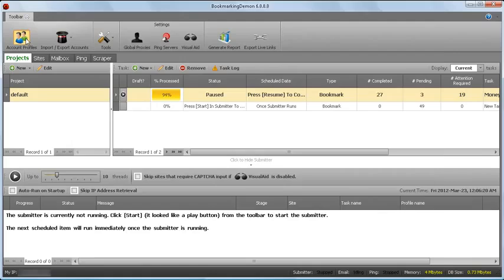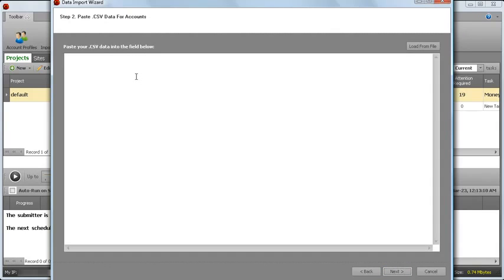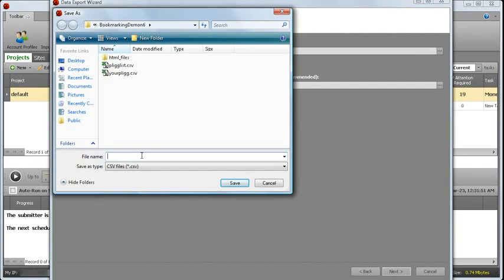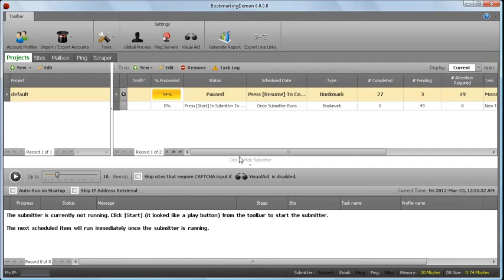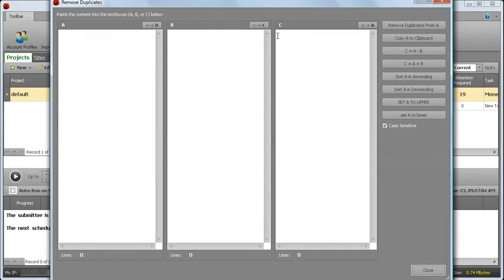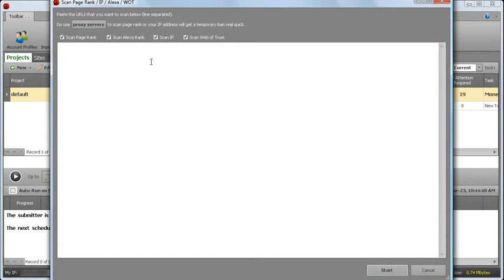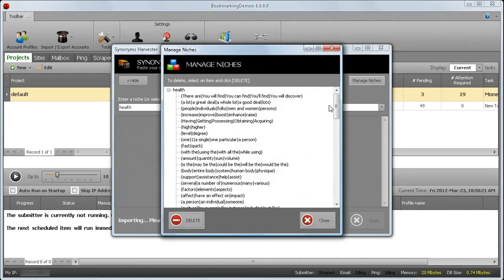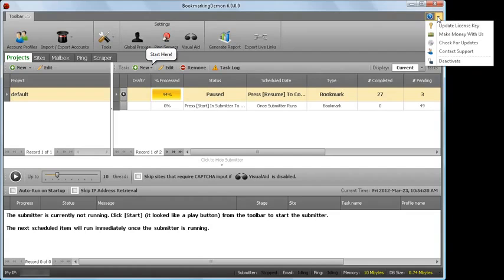8 Bookmarking Demon ToolBar